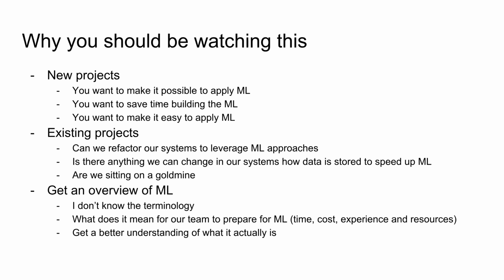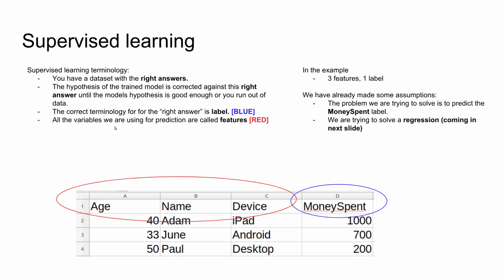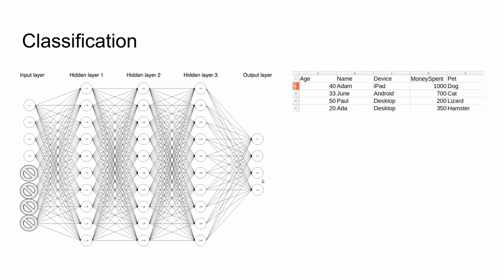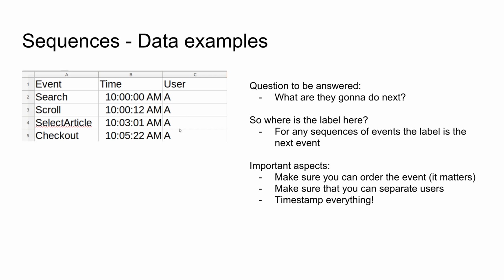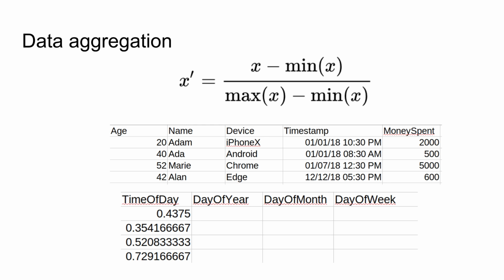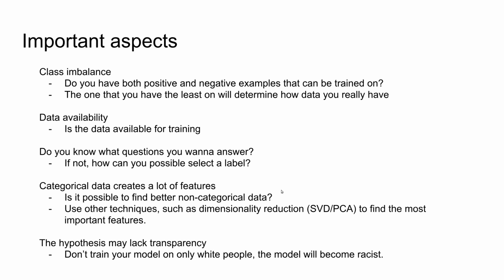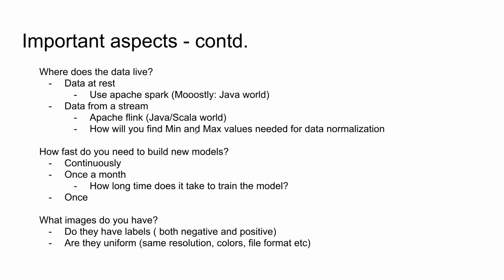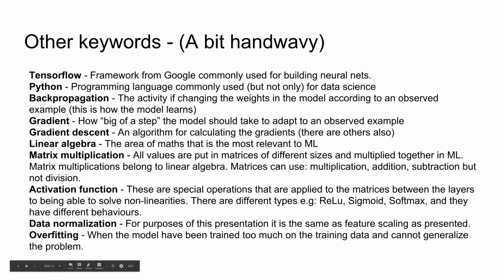Preparations for machine learning - primer